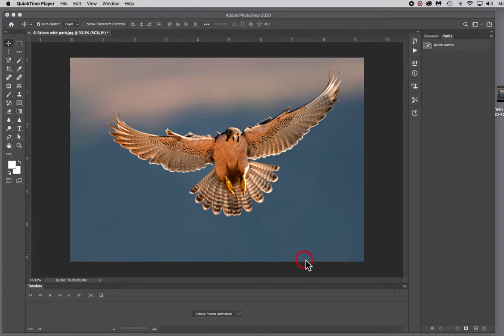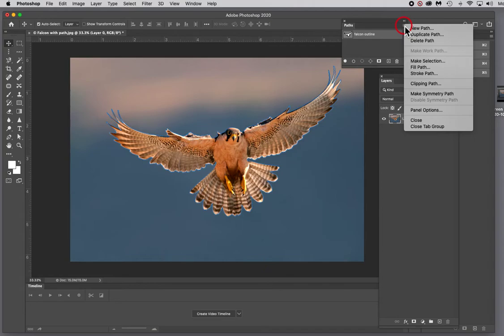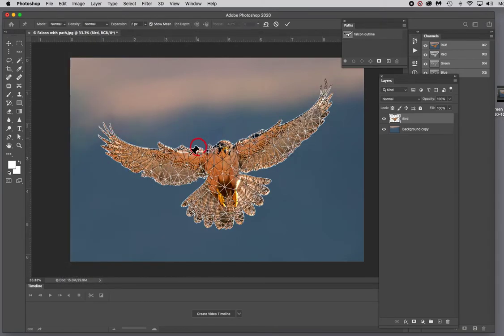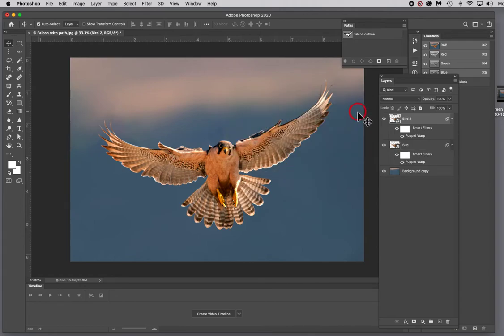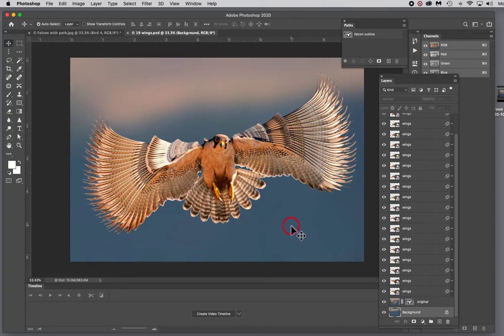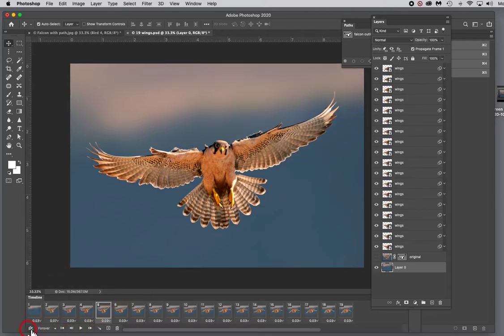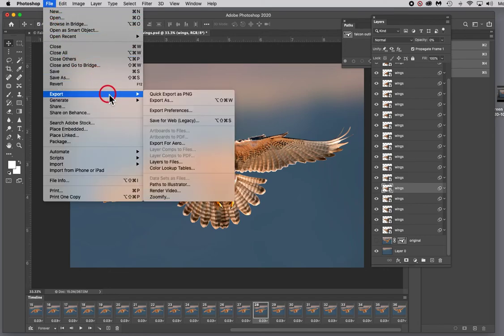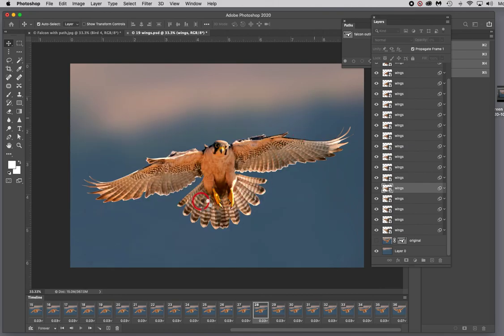Bird Animation in Photoshop